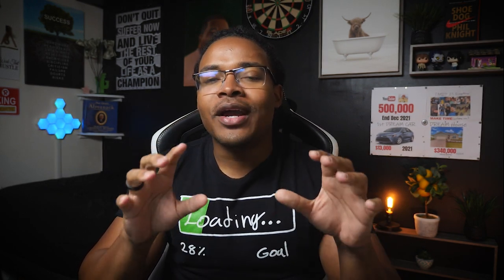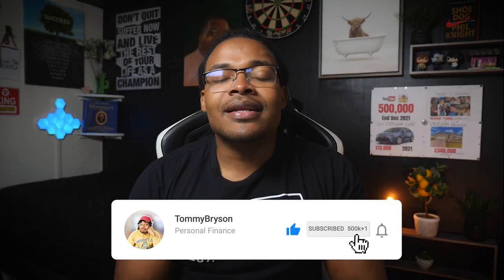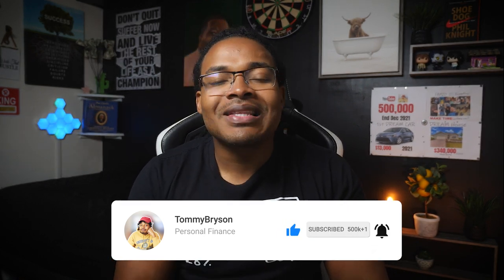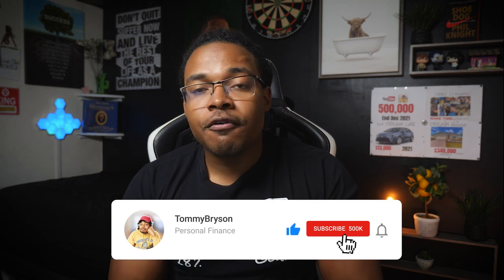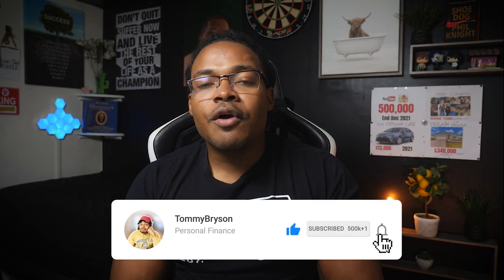5 Types of Locations with Real Estate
I can 100% guarantee that you have heard this saying before, When it comes to real estate it's all about three things. Location, Location, and location.

1. A and F are the ones you usually want to avoid: to A’s are too expensive and don’t have a decent return and F’s are in high crime rate areas which will cause more evictions and trashed properties

So for example here:
- In an A location, you have a decent appreciation, but you also have a very high property cost
- Can you imagine buying a house for 700k-1M a year and trying to make cash on a cash return of 15%
- Rents have to be stable and at an insanely high price and if things go run you can end up getting burned.

Example of an F location:
- They don’t have that much appreciation at all and also in very risky locations
- Where you will have a lot of turns over, a lot of maintenance to deal with, and problems potentially collecting money
- And sometimes you'll have to face evictions with some of these people
- Plus remember usually they are not looking for homeowner status so they tend to beat up the property a lot

2. B Location ( like malvin place )
- Now my friend recently bought a 3 family home in a B area
- Meaning the type of Tenants he gets is good quality and he doesn’t have a lot of turnovers
- And the property is a safe area that appreciates fairly

However:
- This area is amazing but is also a little expensive which means less cash flow although he does it get higher rents
- And although the tenant might be great a lot of them have their own plans, meaning in 1 year or 2 years those tenants leave to go become homeowners themselves
- However, the big benefit is higher rents, more appreciations, and less turn over ( plus they often take care of the property )

Tip: keep in mind in though just because you are in B location doesn’t mean you will always attract B tenants, so it's important to look at background checks, and interview them to get to know them.

3. C Location ( this is where I currently live )
- And it’s the sweet spot you want when buying properties, a mixture between C’s and B’s but sometimes maybe D’s

Now here is the Information on C locations:
- They are high in demand because rents are lower
- You can also buy them for less money which means in some cases more cash flow
- You won't have B appreciation with the property but you will have some fair appreciation
- The best thing is the Turnover, a lot of tenants don’t really have plans to be homeowners but they are quality people, so take care of the property and stay for along time

For example:
- Where we live currently we have been here for the last 5-6 years
- And my mom takes care of the property like its her own
- And if I’m being honest has never really had plans to buy a property in New York ( that’s called a cherry tenant )
- And because the landlord has had the property for more than 20 years, most of the cash flow is going straight into his pocket and the house is worth somewhere around 3-4x what he originally paid for.

4. D Location ( my friend lives here )
- These locations are not the best location but not the worst
- You won't get a lot of appreciation for the property at all
- And you will have tenants that will beat the property up a little more than usual
But the benefit is :
- You buy these properties for cheap
- And rent them out under section 8 or other government programs
- This you avoid the problem with potentially collecting rents

Tip: with these houses usually you are doing the bare minimum

This information was taught me from a Dean Graziosi Course and the guy that broke it down did such an amazing job his name, Matt Larson

                                          * PRO TIP*
                      INFORMATION IS EVERYTHING

⚡FREE KINDLE UNLIMITED⚡ (traditional reading)

My Camera Gear

The content in this video is accurate as of the posting date. Some of the offers mentioned may no longer be available. I'm an Accountant but I'm not your Accountant, always review information with your Accountant/CPA and your Financial Advisor.